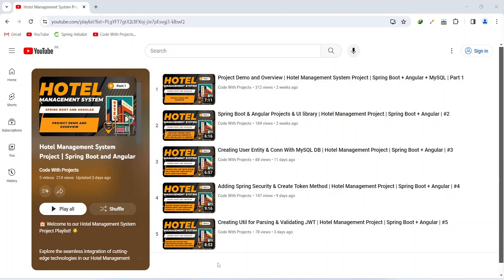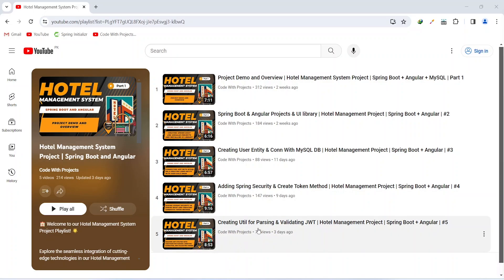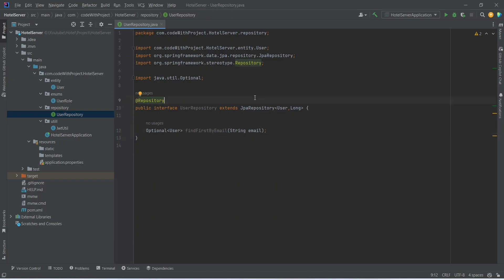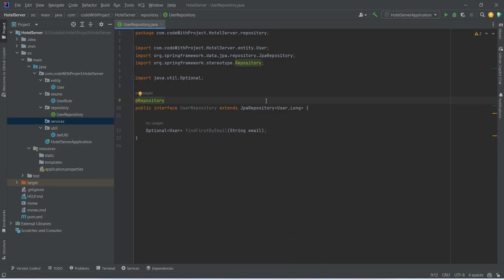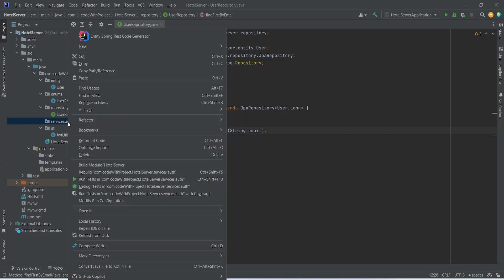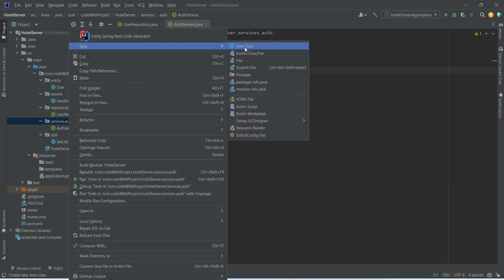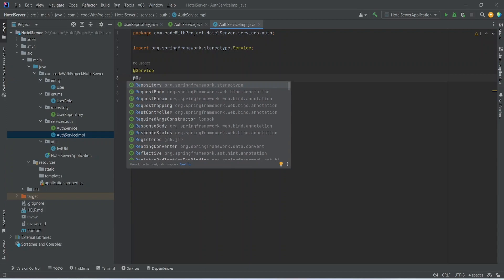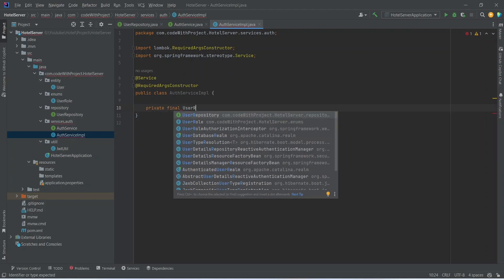Automating Admin Account Creation in Service | Hotel Management Project | Spring Boot + Angular | #6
In Part 6 of the Hotel Management Project series, this tutorial focuses on automating the creation of an Admin Account, setting up authentication services, and establishing a user repository using Spring Boot and Angular. Learn how to streamline administrative tasks and enhance security within the project infrastructure.